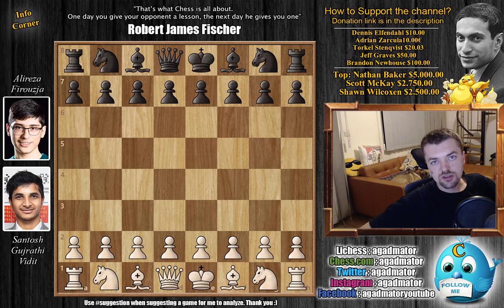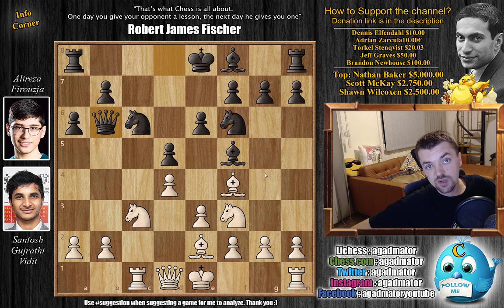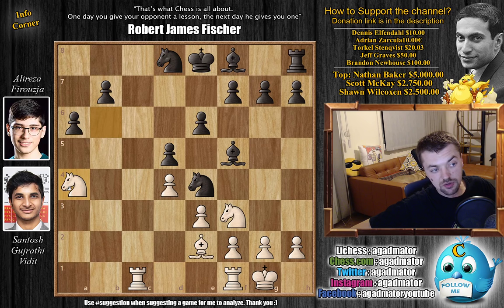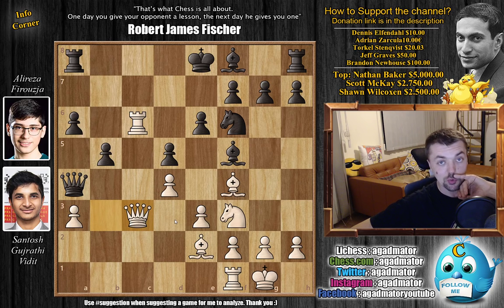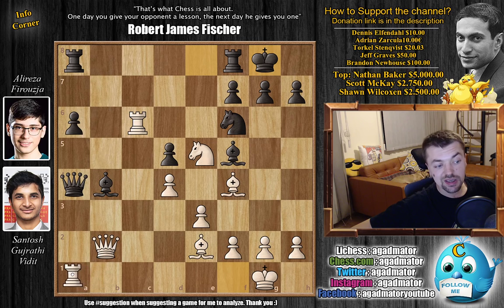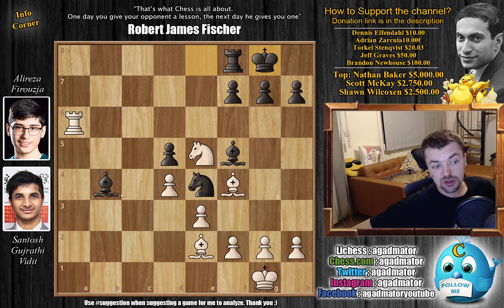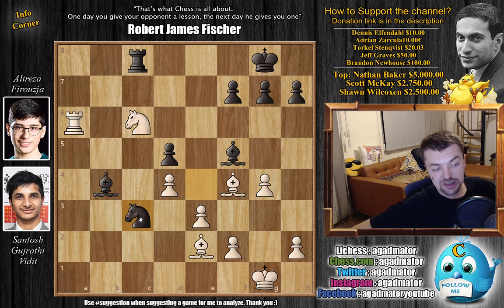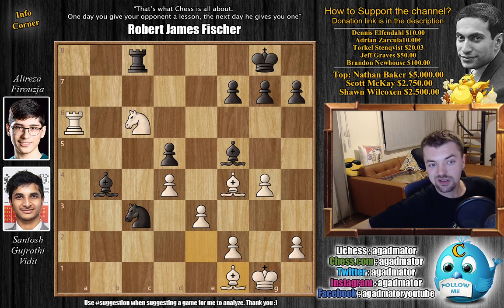Lost in 12 Moves! || Vidit vs Firouzja || Prague Chess Festival (2020)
Santosh Gujrathi Vidit vs Alireza Firouzja
Prague Chess Festival - Masters, rd 5
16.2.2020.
Queen's Gambit Declined Slav, exchange variation (D13)

1. d4 d5 2. Nf3 Nf6 3. c4 c6 4. cxd5 cxd5 5. Nc3 Nc6 6. Bf4 a6 7. Rc1 Bf5 8. e3 e6 9. Be2 Qb6 10. O-O Qxb2 11. Na4 Qb4 12. a3 Qa5 13. Qb3 b5 14. Rxc6 Qxa4 15. Qc3 e5 16. Nxe5 b4 17. axb4 Ne4 18. Qa1 Qxa1 19. Rxa1 Bxb4 20. Rcxa6 Rxa6 21. Rxa6 O-O 22. Nc6 Rc8 23. g4 Nc3 24. Bf1

The Masters is a 10-player round-robin tournament organized by Nový Bor Chess Club, taking place from 12-21 February 2020 in the Hotel Don Giovanni in Prague, Czech Republic.

Players receive 90 minutes for 40 moves, followed by 30 minutes to the end of the game, with a 30-second increment starting from move one.

Mailbox where you can send stuff:

Antonio Radić
AGADMATOR d.o.o.
Franje Tuđmana 12
Croatia
48260 Križevci

NANO nano_1h1kgfaq88t1btwadqzx73rbha5hwbb88sxmfns851kwj8hnosdj51w388xx
Monero 4AdvvqmC4xhPyyRSAEDxTTAoXdxAtX2Py6b8Eh4EQzBLGbgo5rY5Khcap1x76JrDJH87yibAE9b6TPwTsvBAiFFCLtM8Be7

picf2020 "Watch me without ads on your Amazon devices and Roku TV